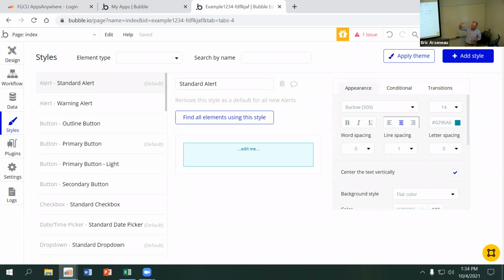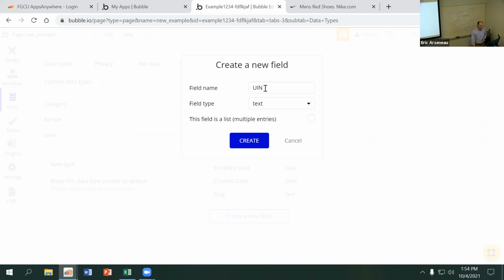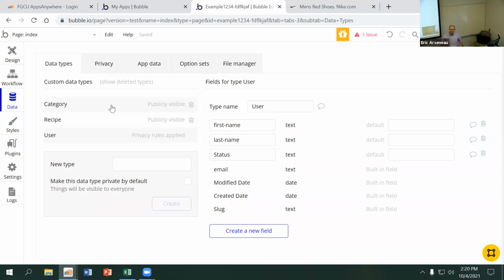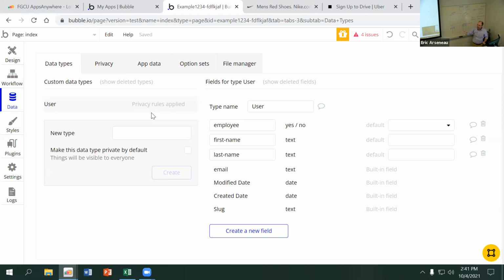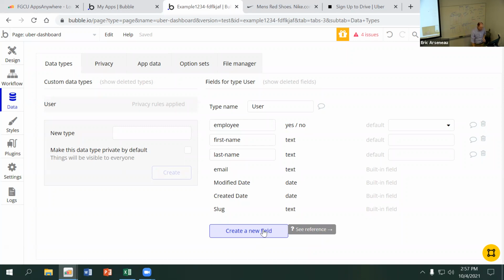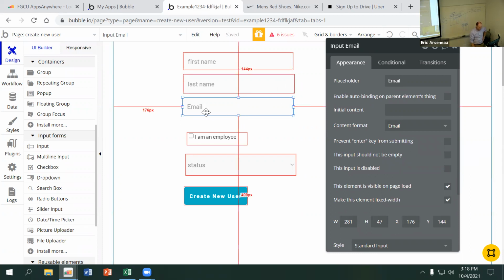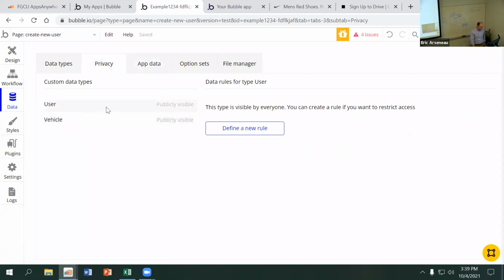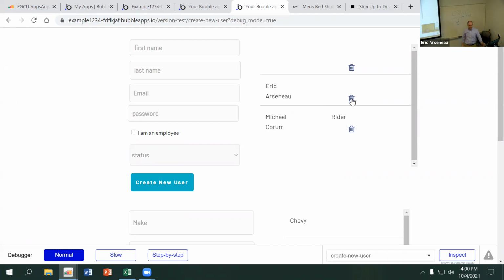Database Design in Bubble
Covers the techniques of creating data types and fields in a Bubble app.